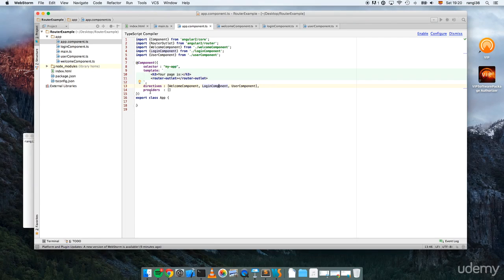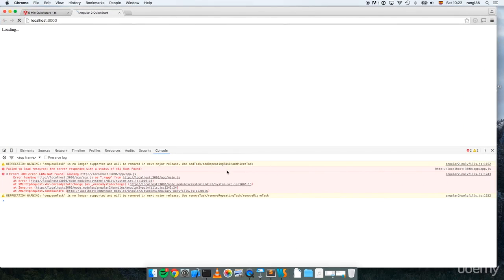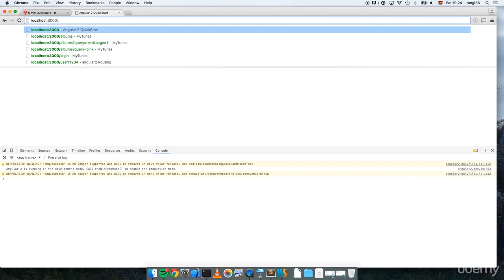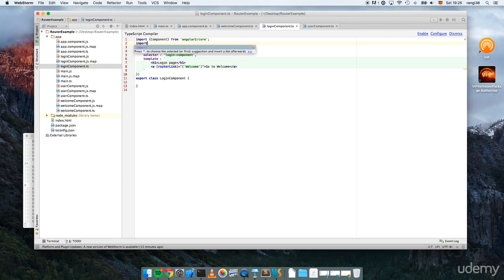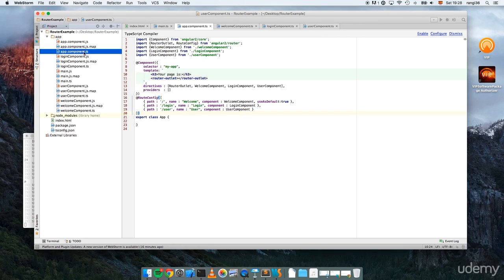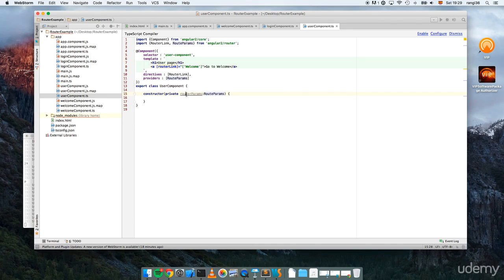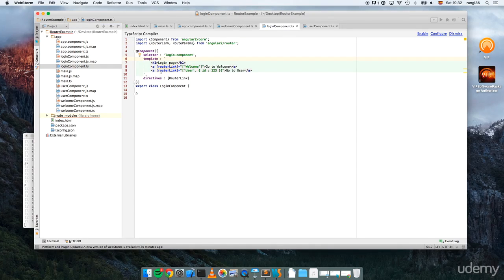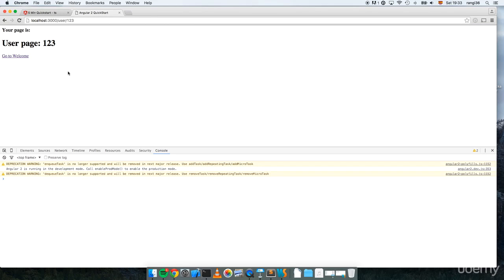18 003 Routing Practical Exercise Part 2